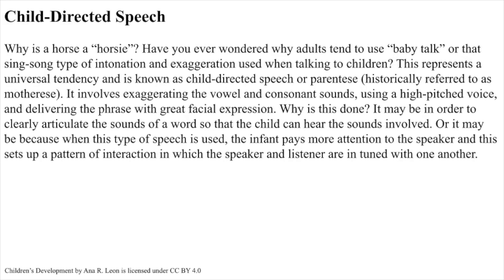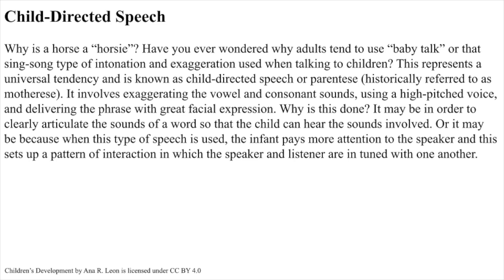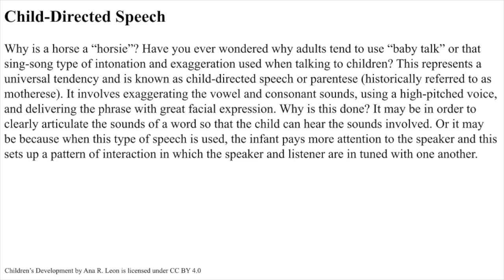Ch. 5 Child Directed Speech